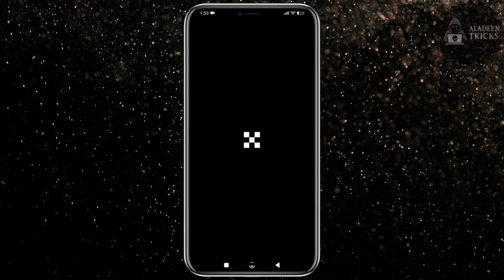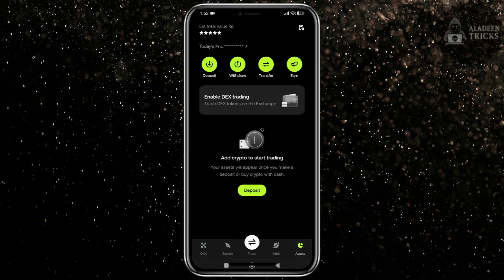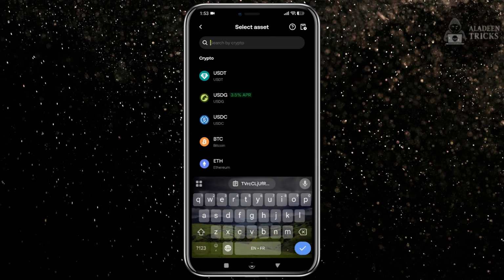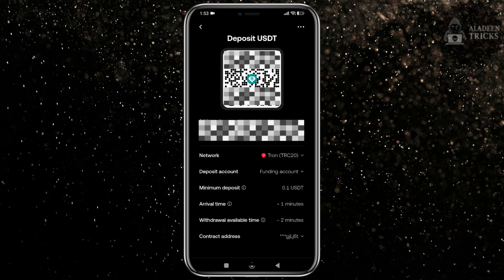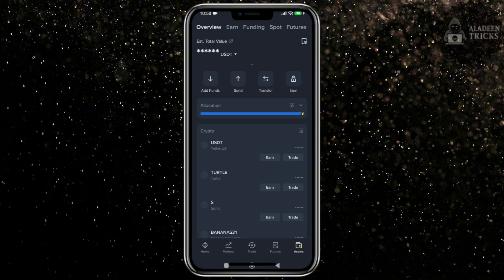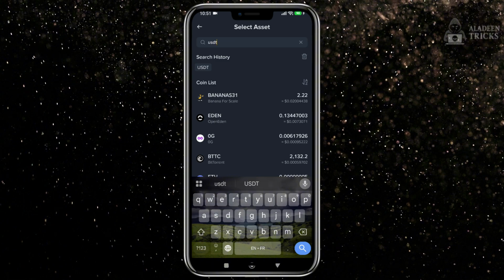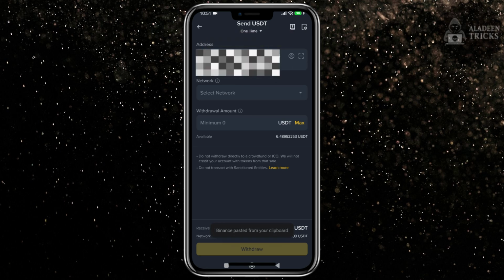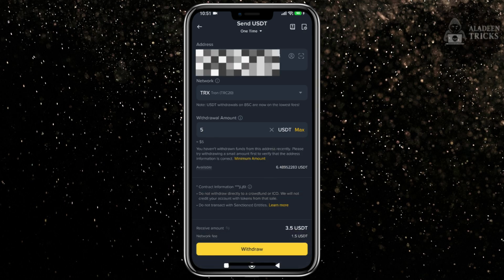How to Transfer USDT from Binance to OKX (Step-by-Step) 💰 | Easy Guide 2026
Want to transfer USDT from Binance to OKX but don't know which network or address to choose? 💰

In this easy step-by-step tutorial, I'll show you exactly how to send USDT from Binance to OKX, from finding your OKX deposit address to confirming the withdrawal on Binance.

📌 In this video:

✅ How to find your OKX USDT deposit address
✅ How to select the correct network
✅ How to withdraw USDT from Binance
✅ How to enter your OKX address
✅ How to check the withdrawal fee
✅ How to confirm the Binance transfer

⚠️ IMPORTANT: The network selected on Binance must match the network selected on OKX. Always verify the USDT address and network before confirming a transaction. Using an unsupported network can result in your funds not being credited and potentially being lost.

💡 Pro tip: If you're transferring a large amount for the first time, consider sending a small test transaction first.

Watch until the end for the complete Binance → OKX USDT transfer tutorial! 🚀